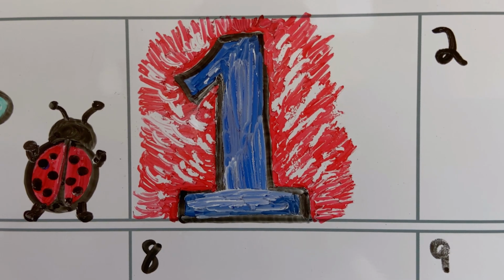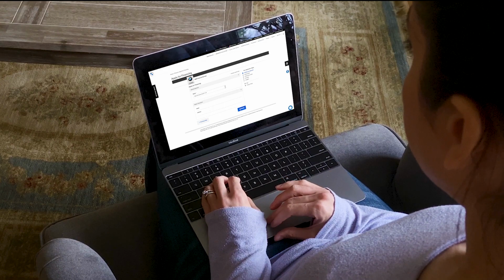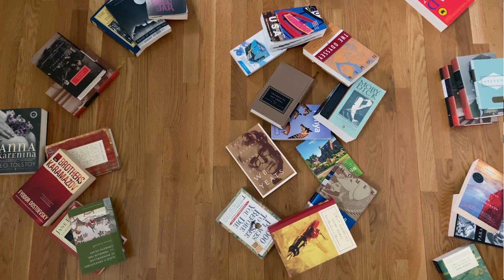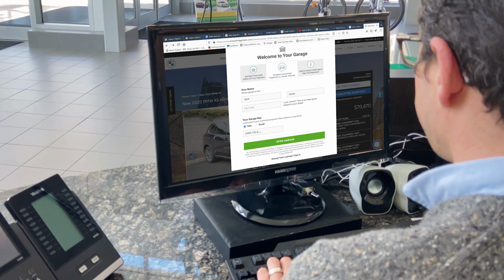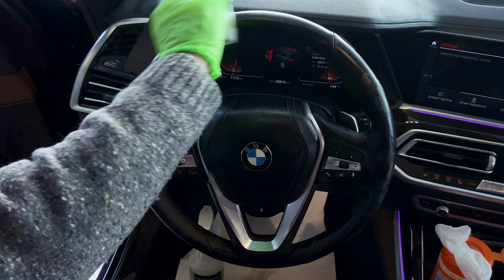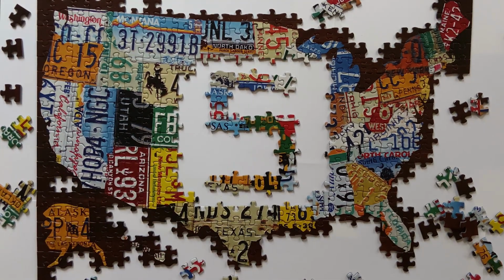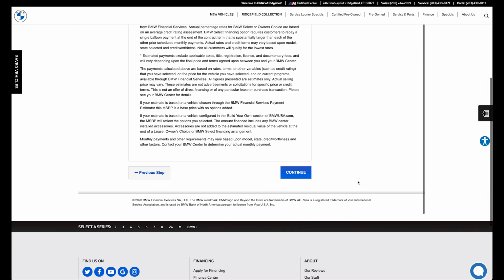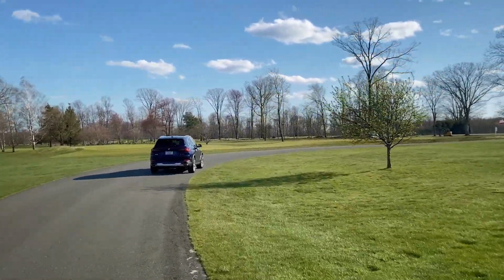BMW of Ridgefield's Step by Step Car Buying Process!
Here is BMW of Ridgefield's Safe, Fun & Friendly process to get you behind the wheel of a New or Certified Pre-Owned BMW! Check out our step by step video on remote sales transaction!